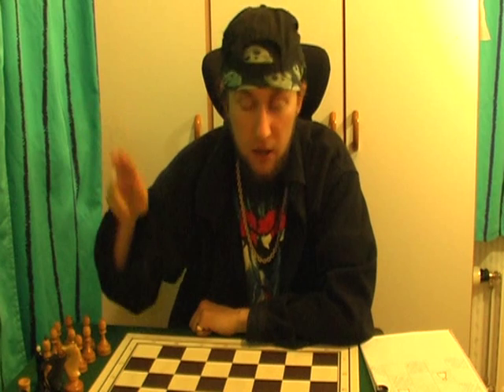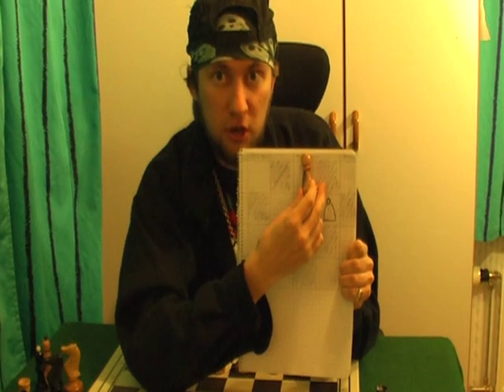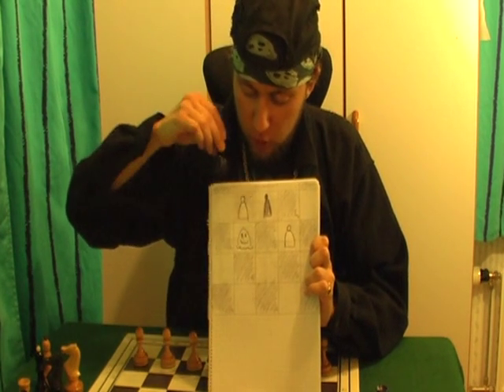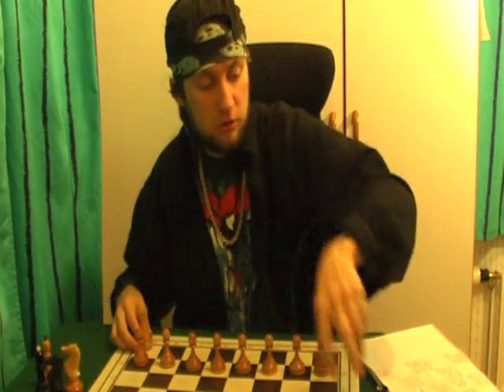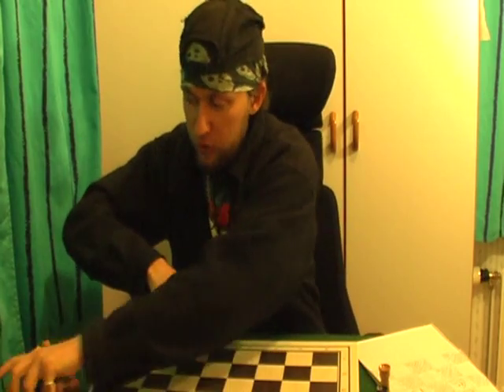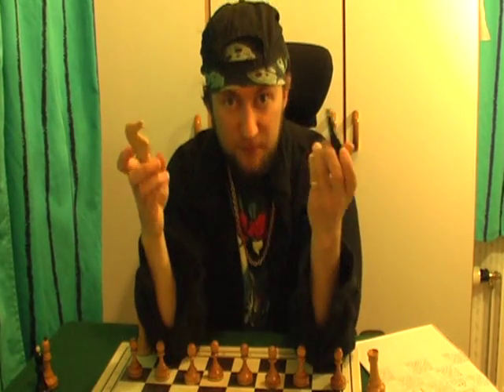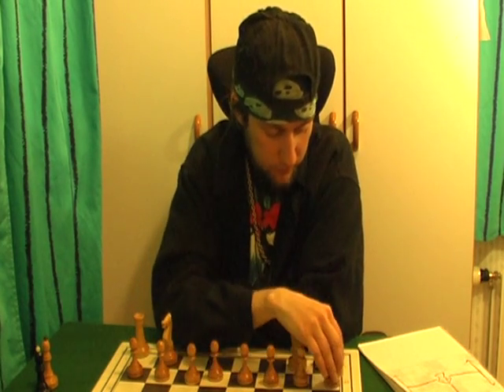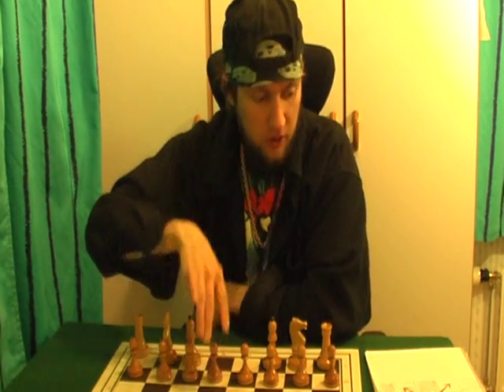Rules of chess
Here's how to play a game of chess. Stalemate with kings is a draw.